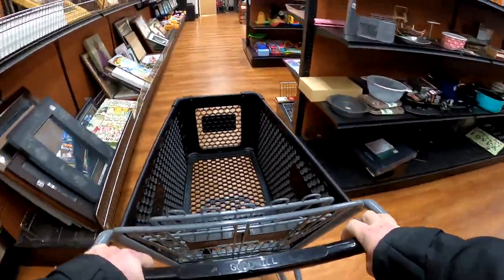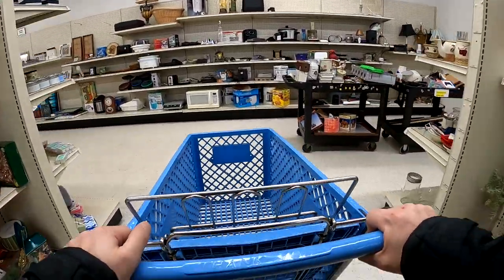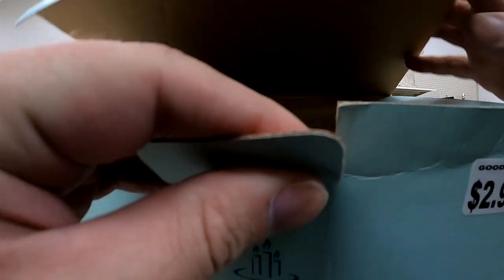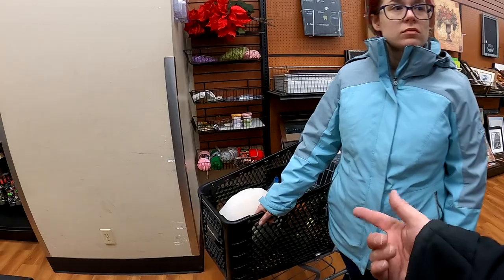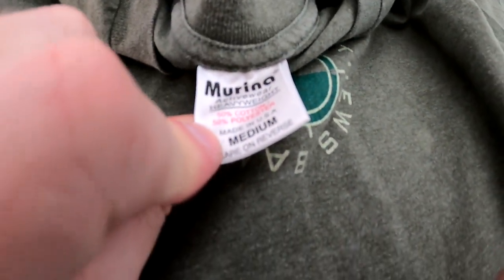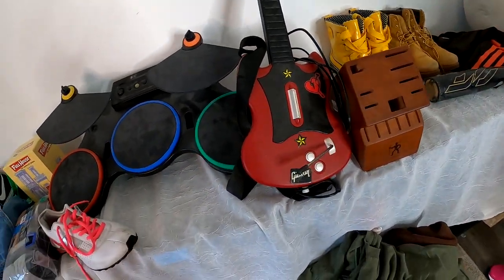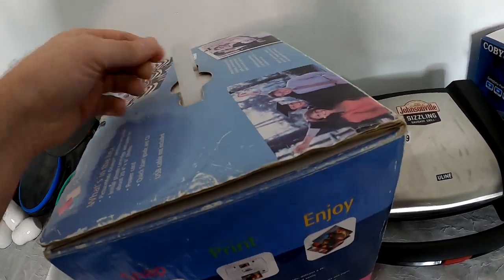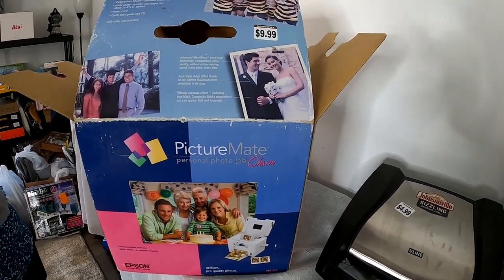Surprising Thrift Store Find: How I Turned $10 into Hundreds on eBay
I couldn't believe this was in the back of my local Goodwill. See this and my other thrift store finds that I will flip for a profit on ebay!

6x10 DVD Bubble Mailer